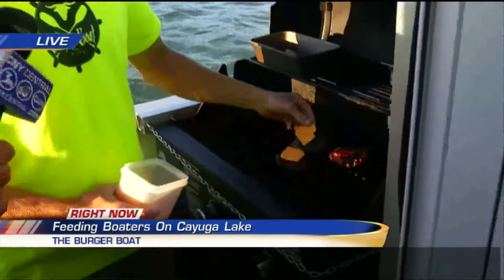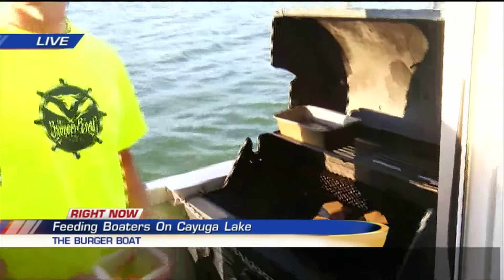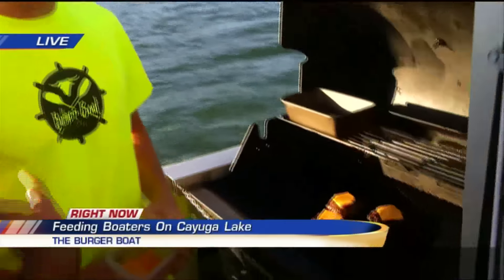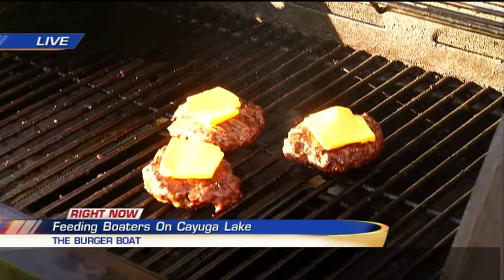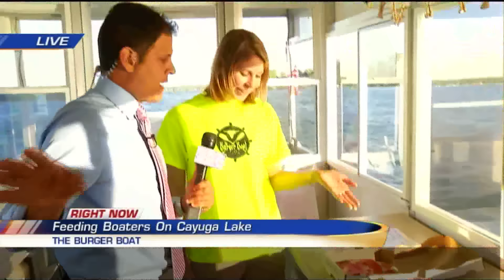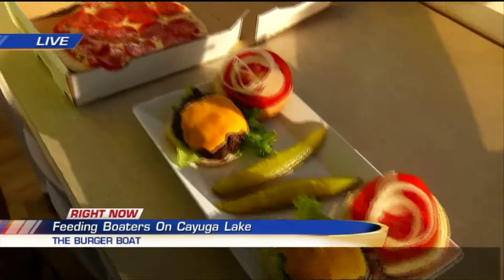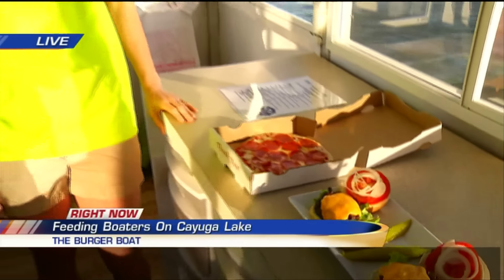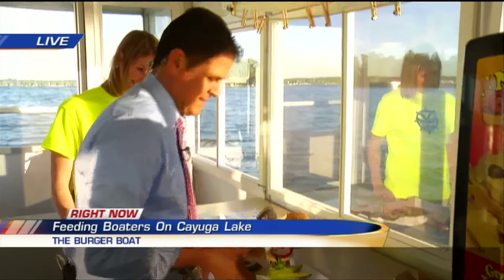Brandon Roth Live On The Burger Boat 6:30AM 6/21/16